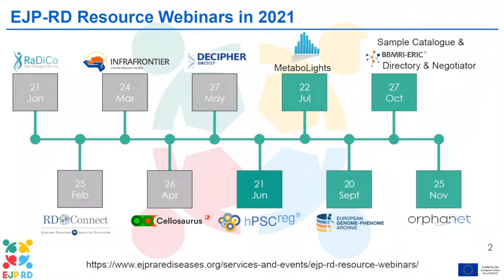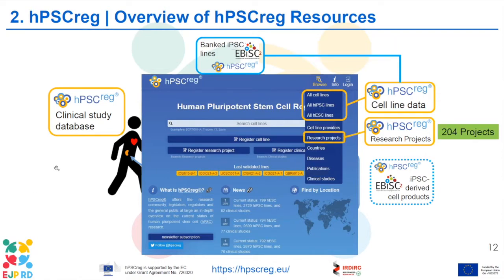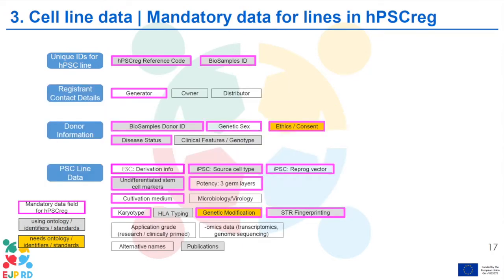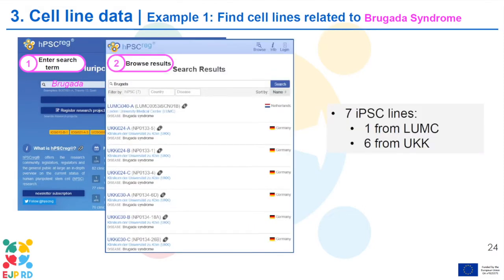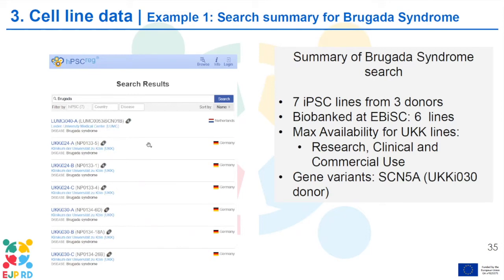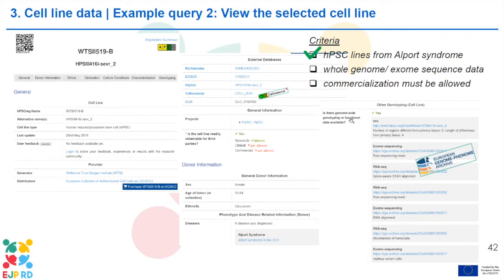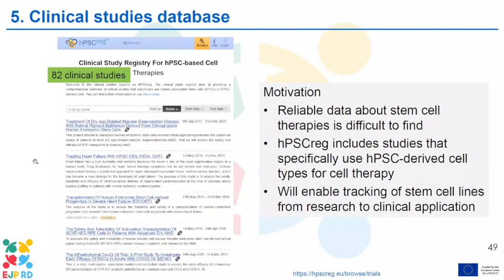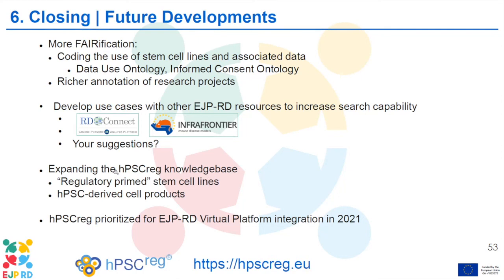hPSCreg – EJP RD Webinar (21 June 2021)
The human Pluripotent Stem Cell registry maintains a data resource to track the usage of human embryonic and induced pluripotent stem cell lines from research to clinical applications. As of February 2021, over 3400 hPSC lines have been registered, with approximately a quarter of the lines originating from donors with rare disease. The registry can be used to locate hPSC lines of interest for research and clinical applications.